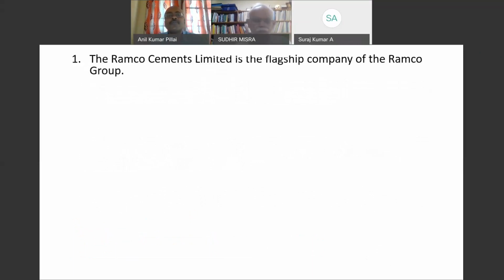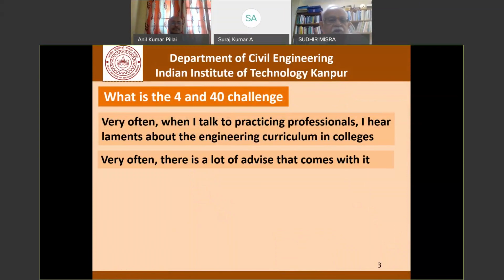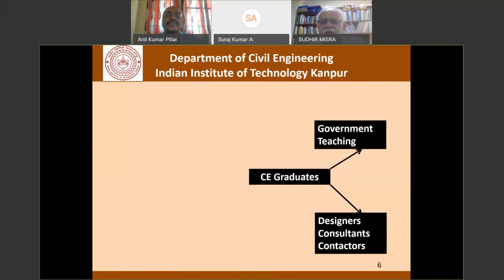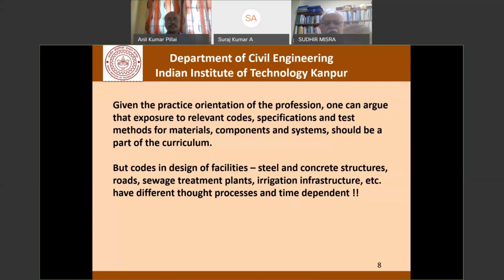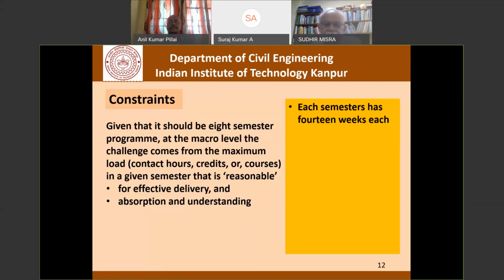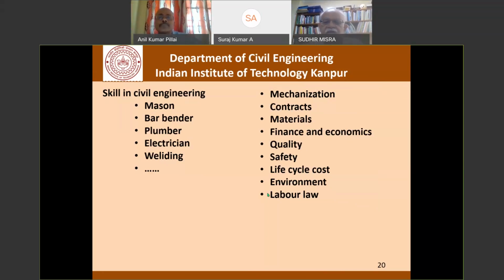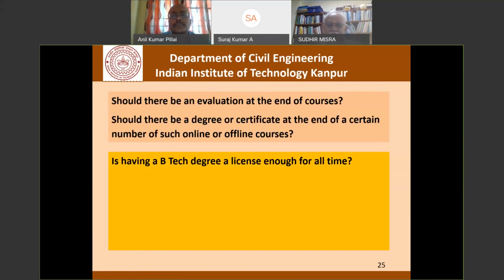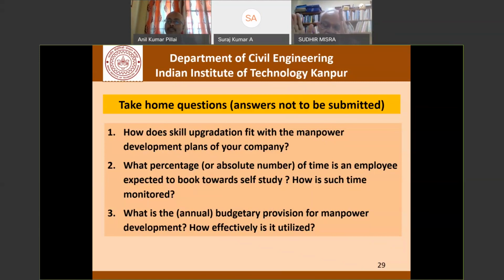Ramco's webinar about "The 4 & 40 Challenge Importance of Continuing Education"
Speaker Details :
Dr.Sudhir Misra
Professor IIT,Kanpur & Chairman for ICI-Lucknow Centre

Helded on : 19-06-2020